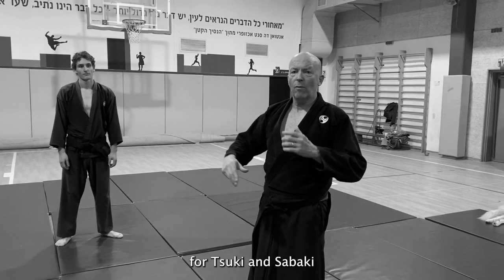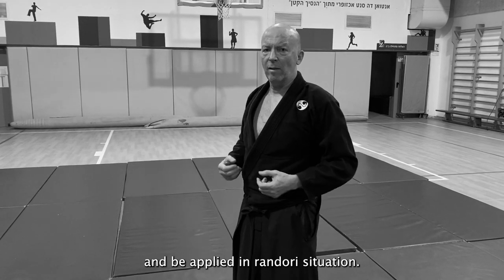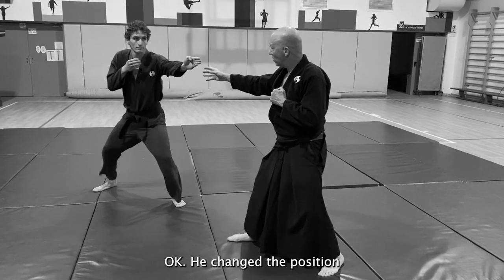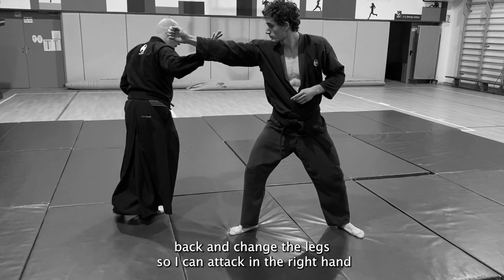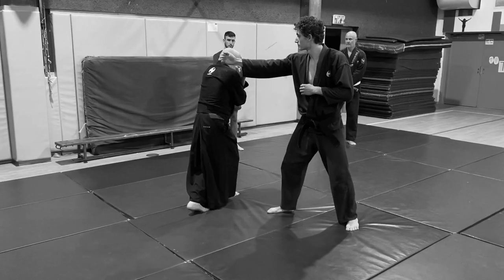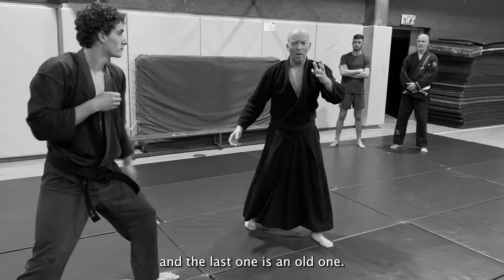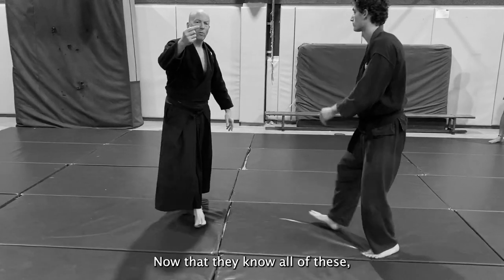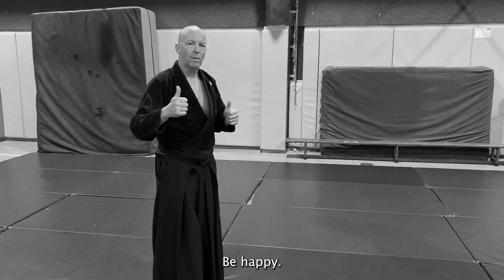3 sabaki drills - AKBAN Ninjutsu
Yossi Sheriff, AKBAN Academy founder, shows 3 intermediate drills for Sabaki and distancing:
1. The outside diagonal and switch stance.
2. The Yoko Aruki and switch.
3. Tsuki Nagare.